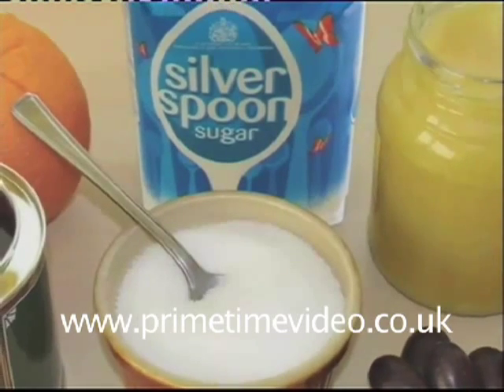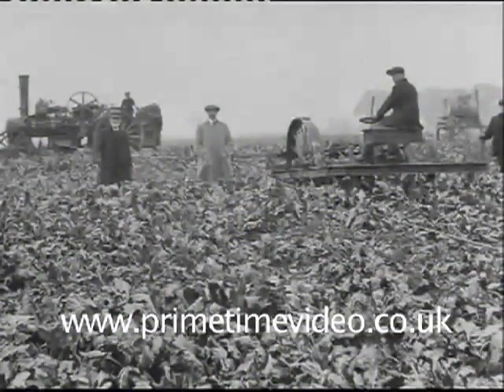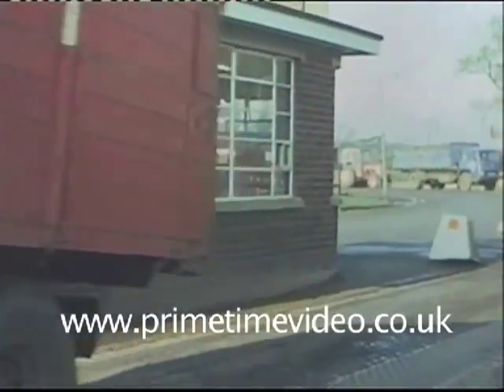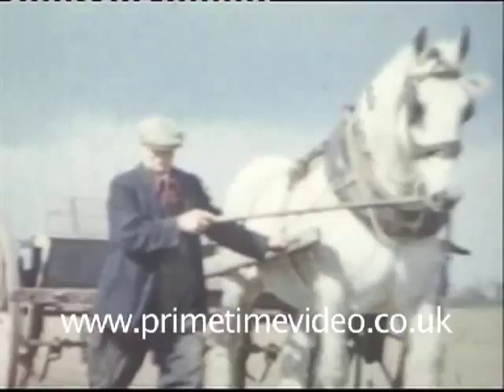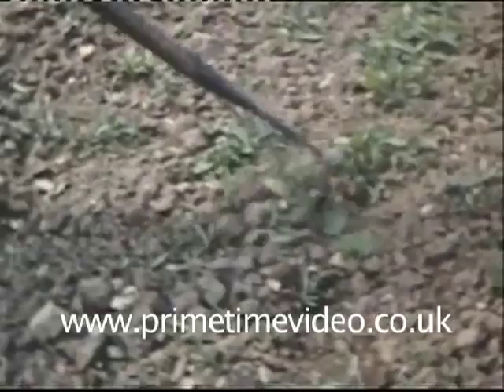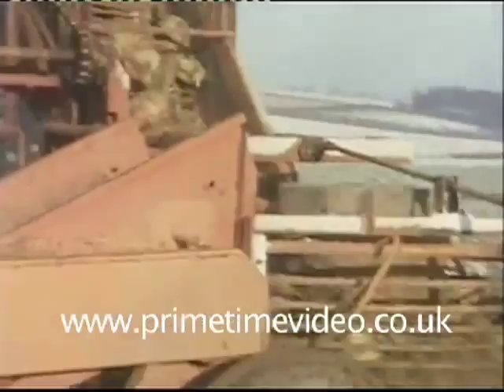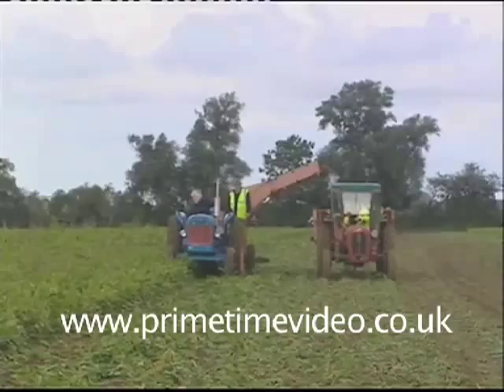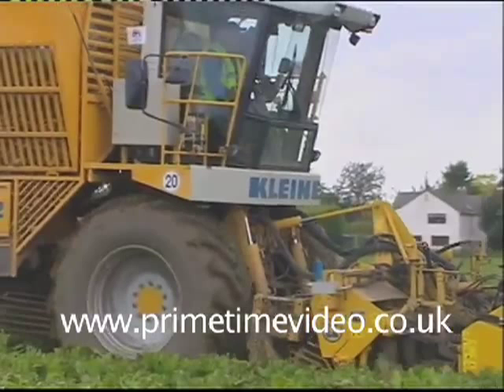Beet Lifting Through the Ages - DVD trailer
Sugar beet harvesting has changed dramatically over the near-century that the crop has been grown in Britain, and this production records those changes. It was once one of the worst jobs on the farm. The roots had to be pulled up by hand, knocked together to remove as much soil as possible, topped with a large knife and thrown into a horse-drawn cart. All done in autumn and winter conditions that could include hard, dry ground, thick mud, snow or driving rain.

A range of machines gradually developed to take over most of the hard work, and with the threat of extinction hanging over the beet industry, enthusiasts for vintage machinery got together in a field at Glinton, near Peterborough, to demonstrate that development.

Volunteers harvested beet using everything from 'knock and chop' with their bare hands to massive machines that can clear acres of the crop in a day. Equipment working included horse-drawn carts, vintage beet ploughs, early Catchpole, Dyson and Standen harvesters, a rare Ransomes Hunter, a range of Standen Solobeet equipment and more modern Kongskilde, Garford, Matrot and Kleine self-propelled machines. Also includes modern and vintage beet loading.